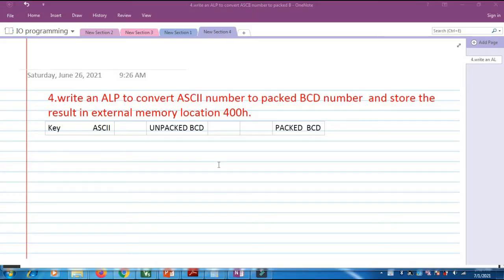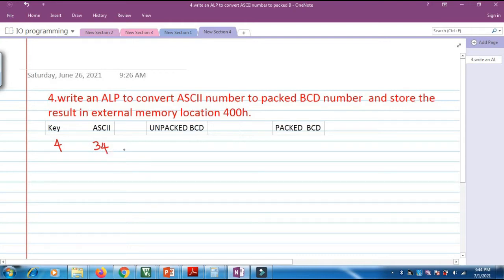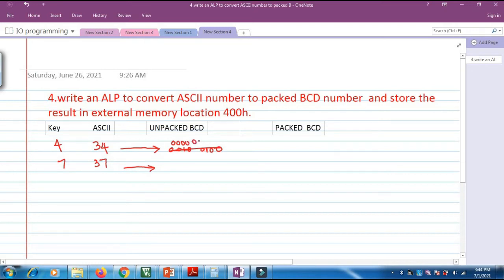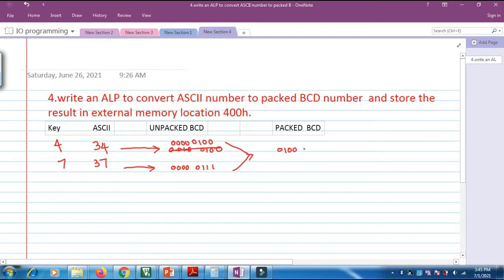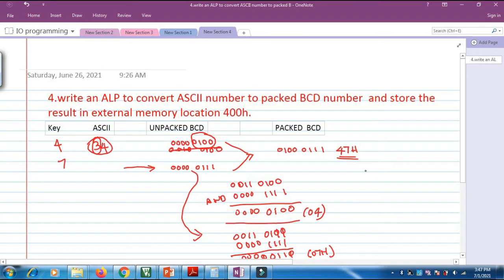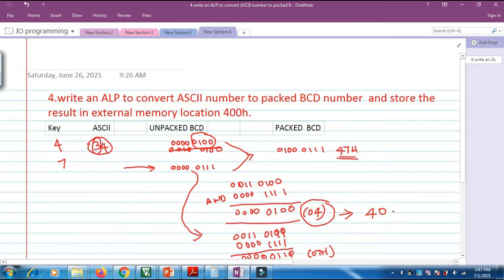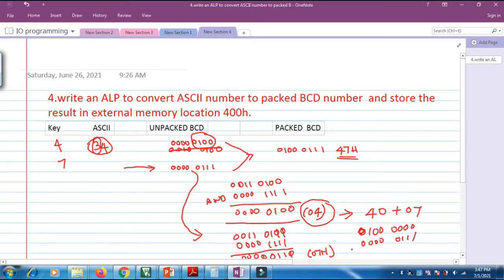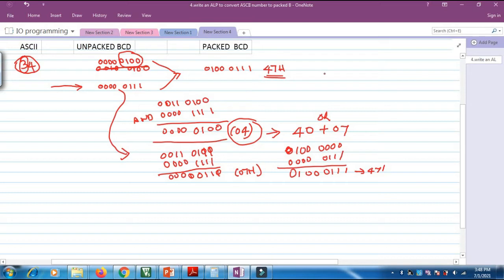VTU|MICROCONTROLLER LAB|18ECL47|program4d|ASCII number to BCD number conversion using 8051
Viewers will be able to write a program to convert the ASCII number to BCD number using 8051

FACULTY NAME: Pavithra H.B

       ASSISTANT PROFESSOR, DEPT. OF ECE, CANARA ENGINEERING
             COLLEGE, MANGALURU